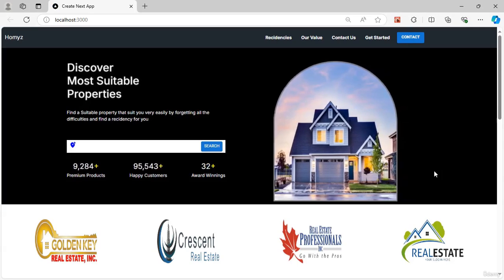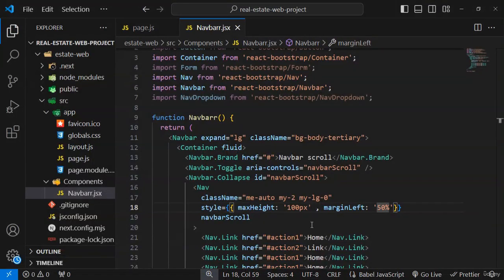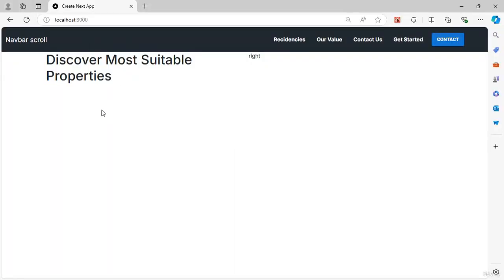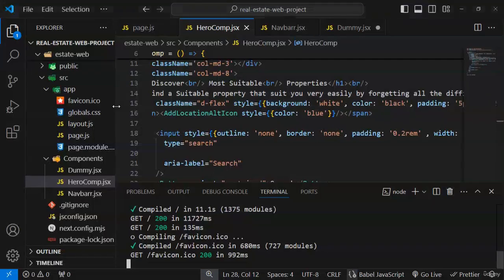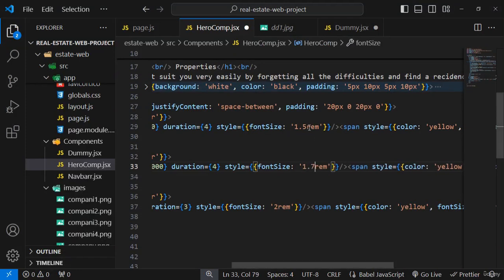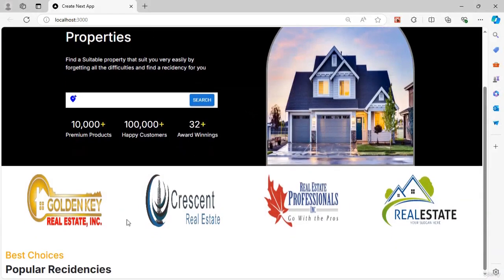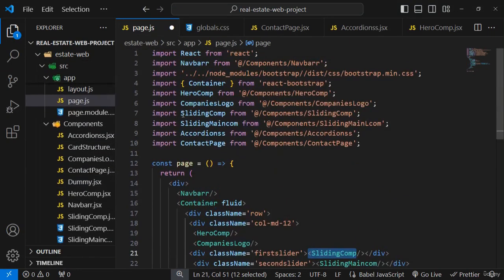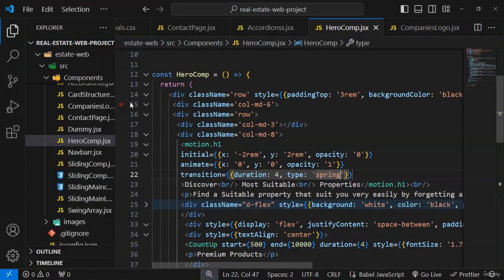Build a Real Estate Website with Next.js | Next.js Project for Beginners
In this tutorial, you'll learn how to build a modern real estate website using Next.js. We'll cover how to fetch property listings, create dynamic pages, and optimize performance for a fast, SEO-friendly website.

If you want to master Next.js by building real-world projects, this video is for you!

🧠 What You’ll Learn:
✔ Setting up a real estate website with Next.js
✔ Fetching property listings from an API
✔ Implementing dynamic property detail pages
✔ Optimizing SEO & performance for real estate websites

🏡 Ready to build a real estate website? Let’s go!